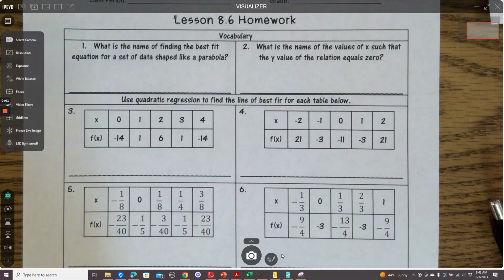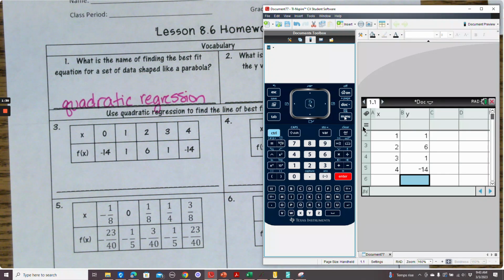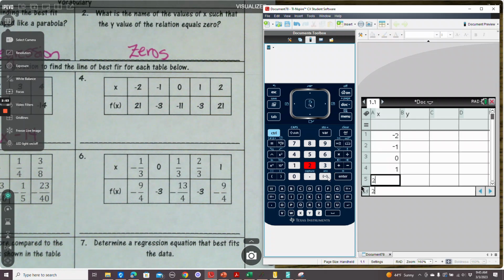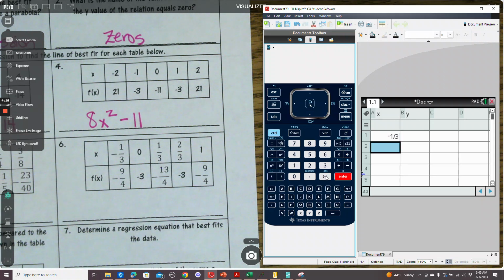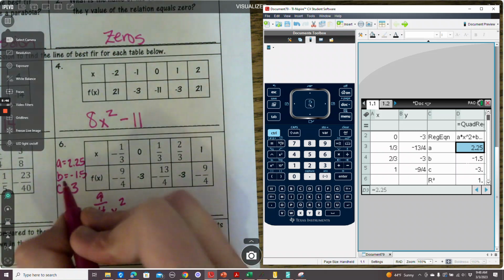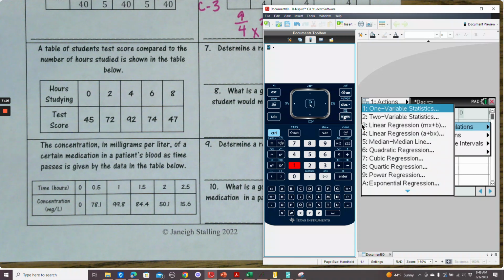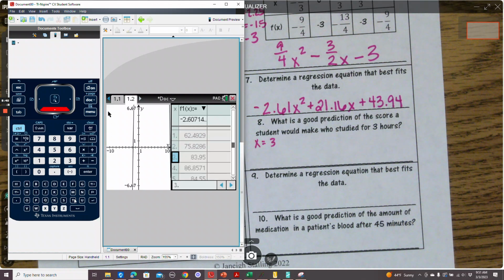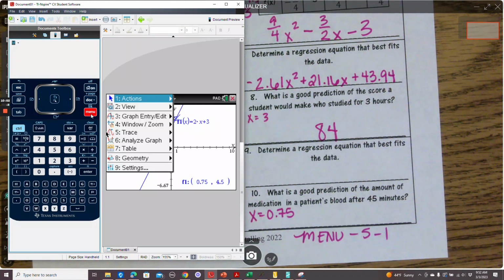Lesson 8.6 Homework